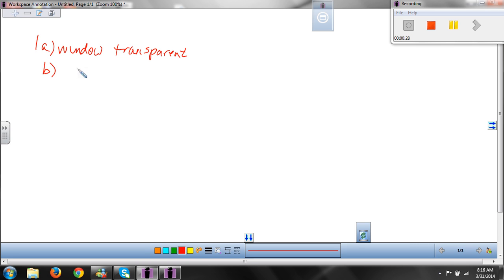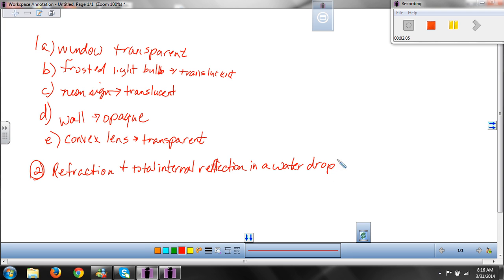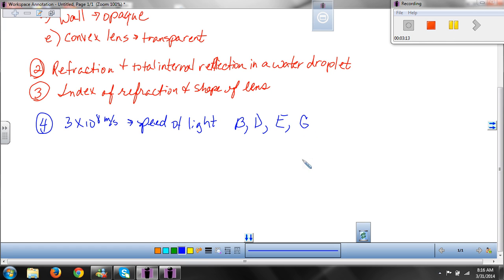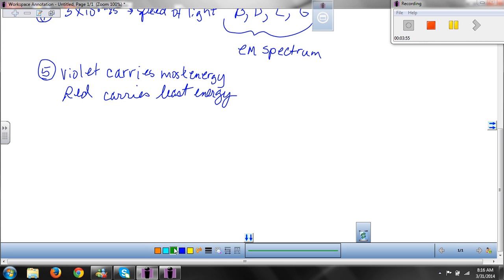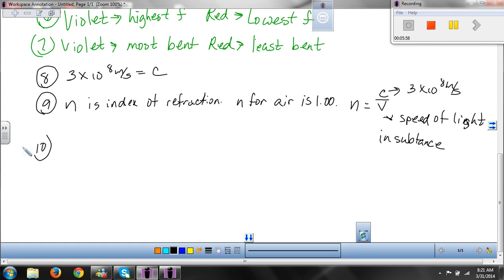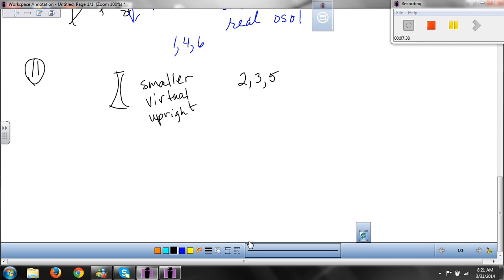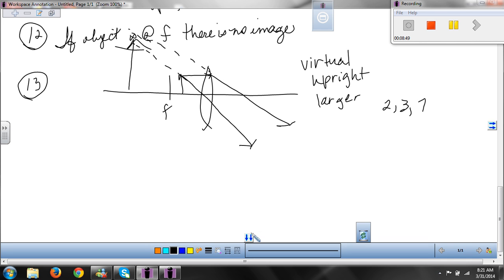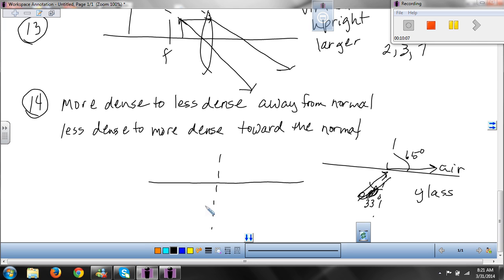Refraction and lenses review